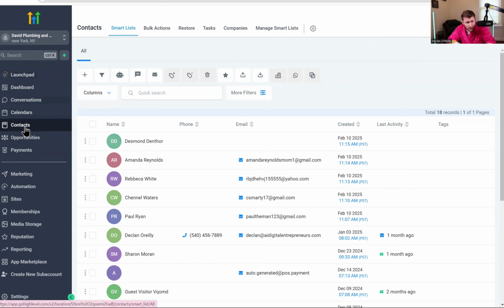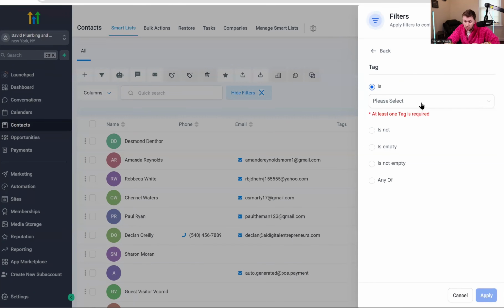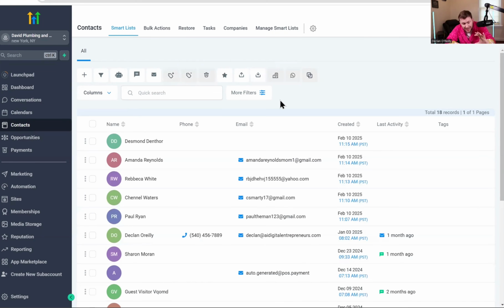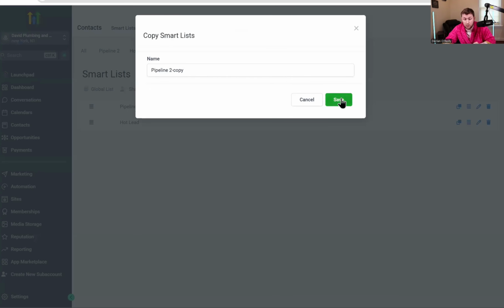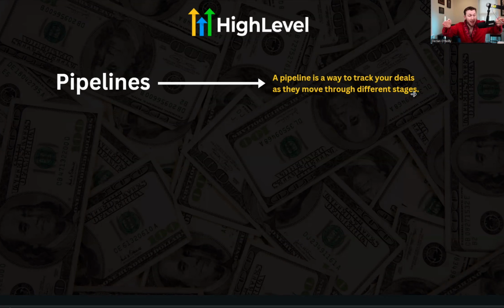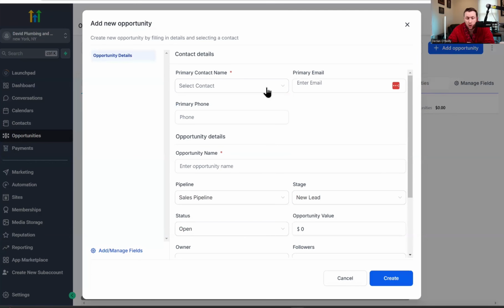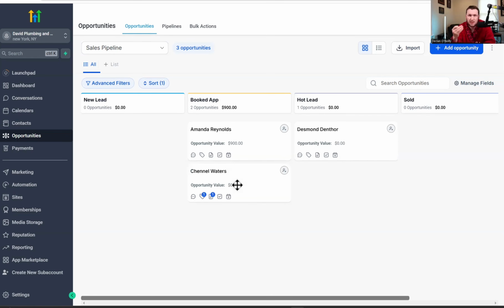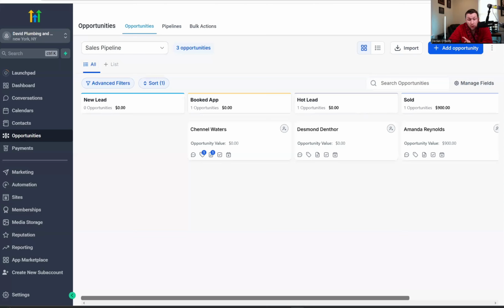Fastest Way to Learn GoHighLevel – Part 1 CRM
00:00 Introduction to Mastering Your CRM
01:31 Navigating the Contacts Tab
03:49 Managing Individual Contacts
05:30 Using Filters and Smart Lists
07:26 Quick Actions and Bulk Operations
13:29 Advanced Features and Smart List Management
17:38 Final Tips and Task Management
19:23 Filtering by Company
19:48 Custom Fields Overview
22:10 Creating and Managing Pipelines
24:20 Adding and Managing Opportunities
32:52 Automating Your Sales Process
38:03 Action Steps and Conclusion